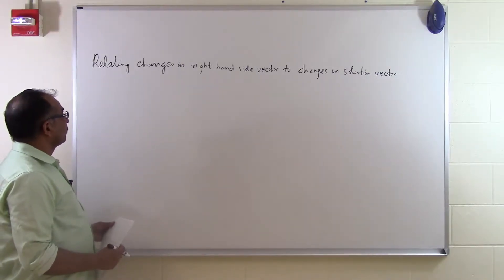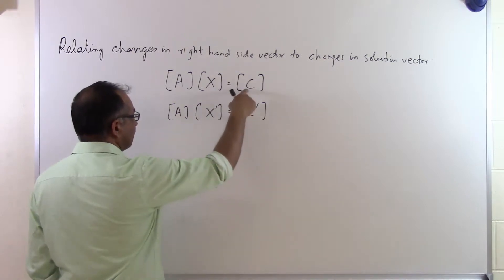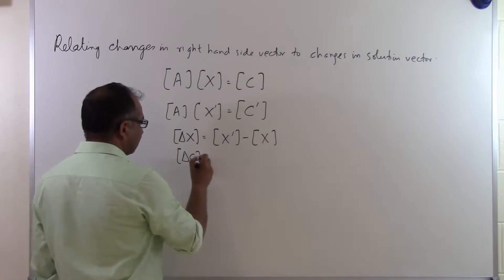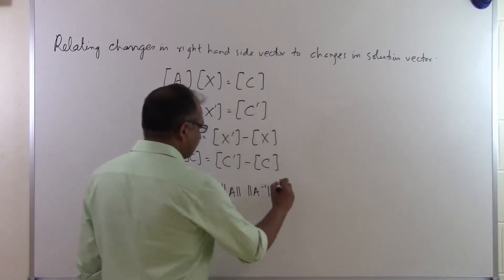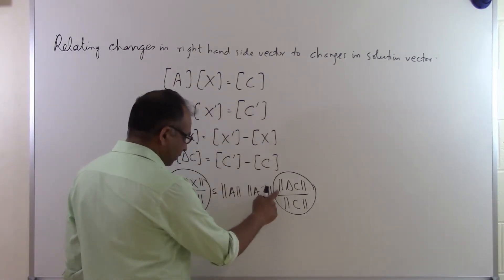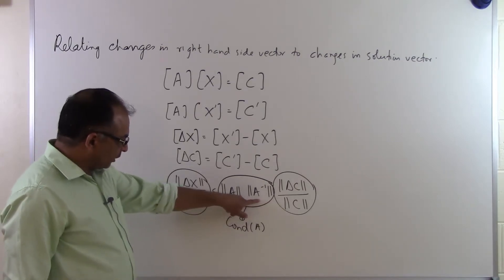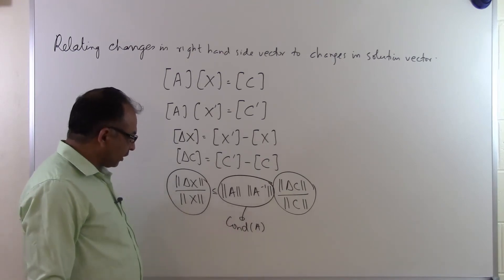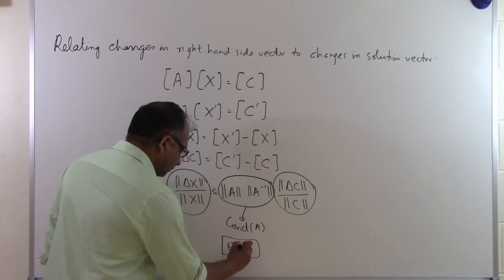Chapter 04.09: Lesson: Relating Changes in Right Hand Side Vector to Changes in Solution Vector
Learn how to relate changes in right hand side vector to changes in solution vector. For more videos and resources on this topic, please